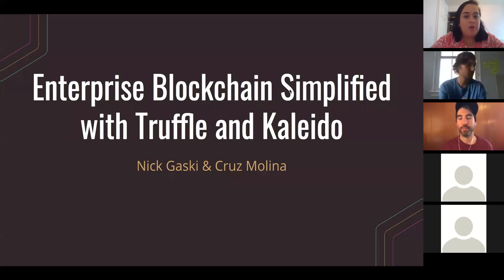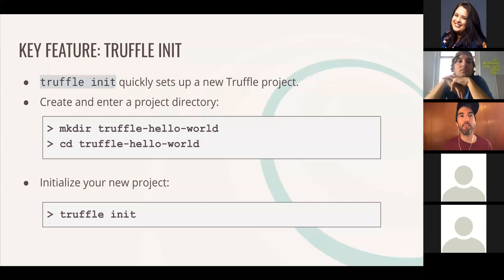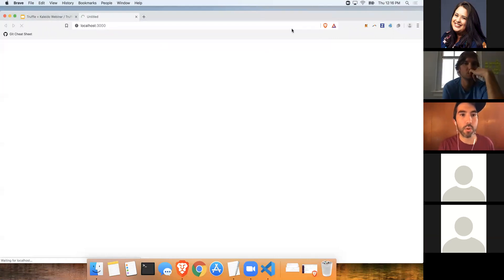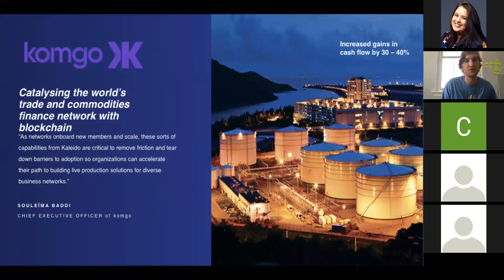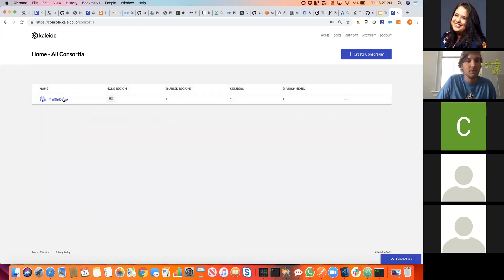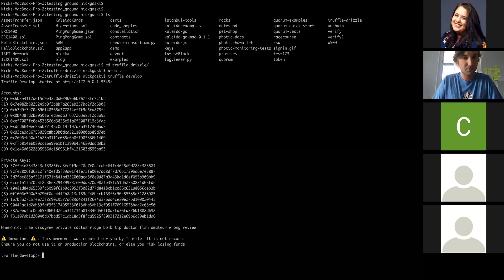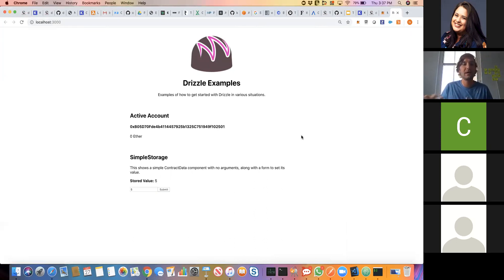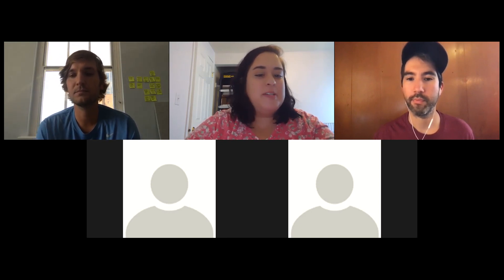Truffle + Kaleido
Developing enterprise applications that utilize blockchain is a notoriously lengthy, complex and error-prone endeavor. In this webinar, Nick Gaski and Cruz Molina share their insights for how to easily build and deploy dApps as they leverage the Truffle development framework and Kaleido full-stack blockchain platform.